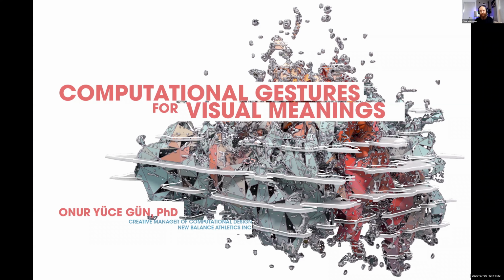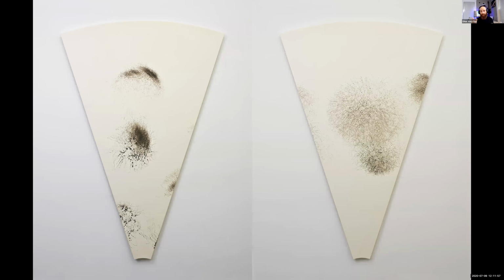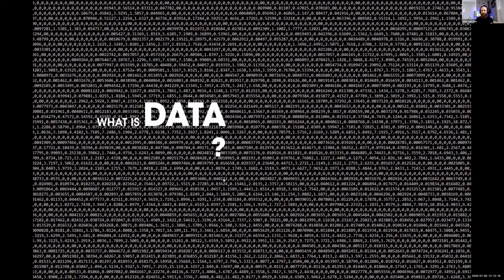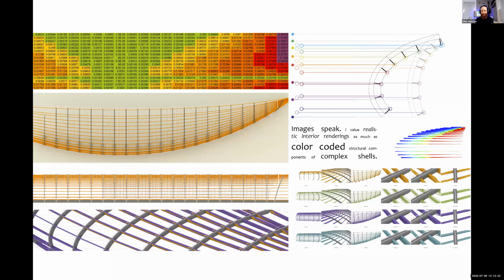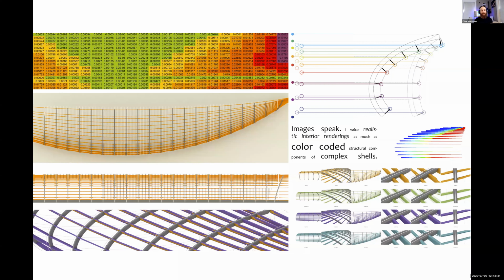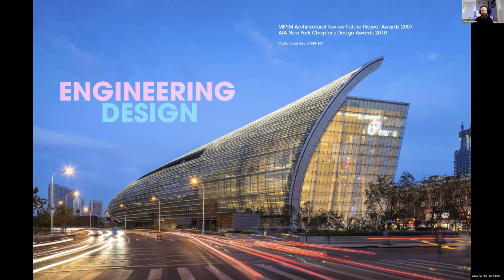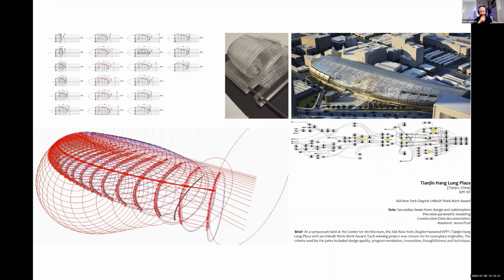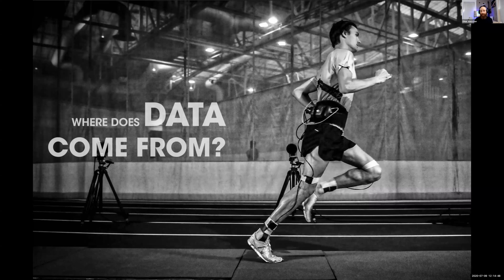What is DATA? Data as a Tool for Describing in the Contexts of Art, Architecture and Footwear Design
How can we talk about data in various contexts? How does data apply to Art, Architecture and Product Design?

PART I from my lecture entitled "Computational Gestures for Visual Meanings" presented as a lunchtime lecture following SOM's BlackBox Group's invitation.

Onur Yuce Gun of New Balance Athletics Computational Design & Daniel Gillen, Kyle Vansice and Neil Katz of Skidmore, Owings & Merrill (SOM) BBX.